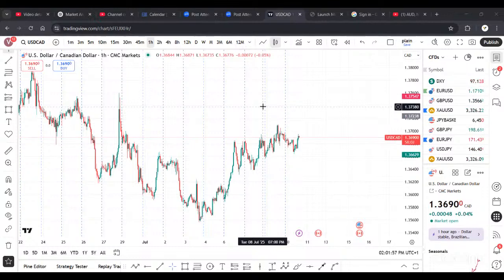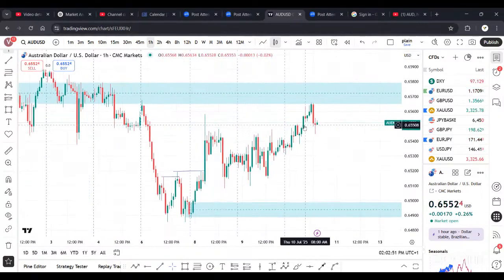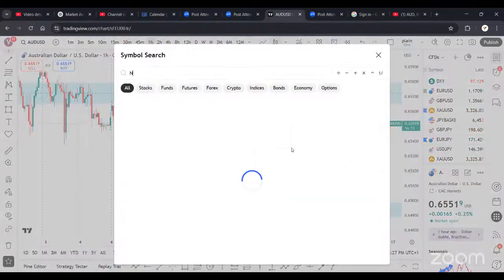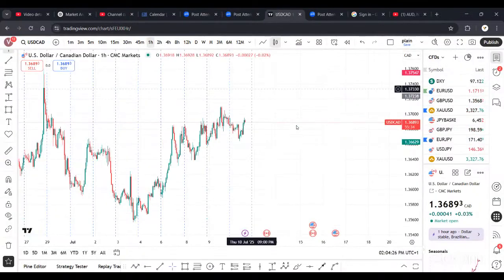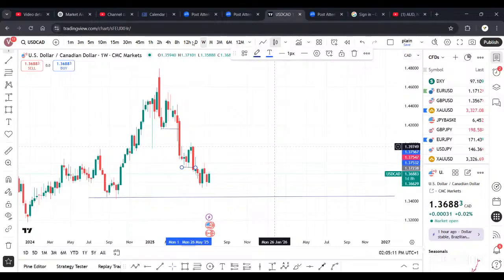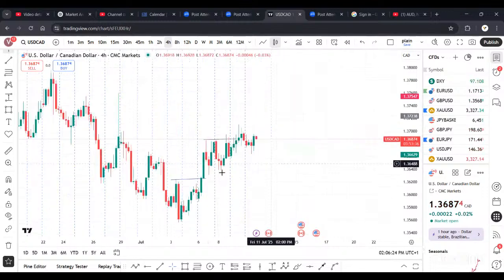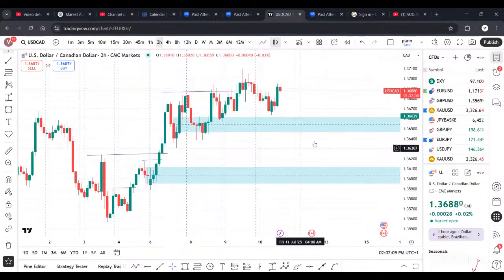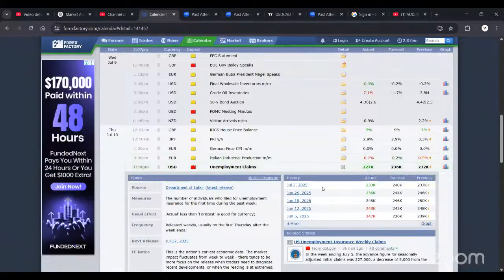AUD, NZD, CAD & Index Setups | Market Colour Recap 10 July 2025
This is a recap of our morning Market Colour LIVE session, where we navigated technical setups on risk FX and US indices—right after the Initial Jobless Claims came out.